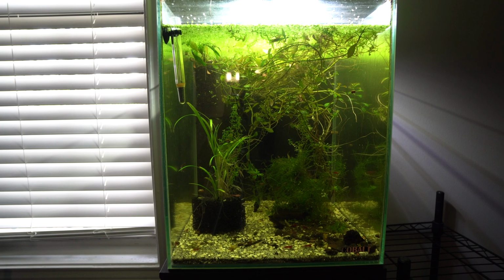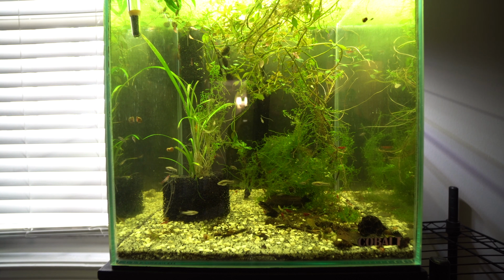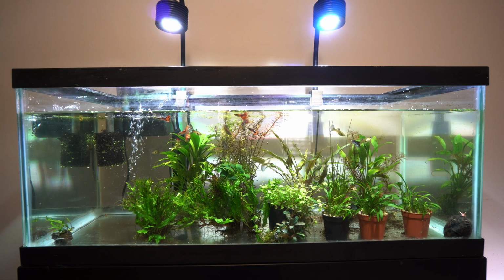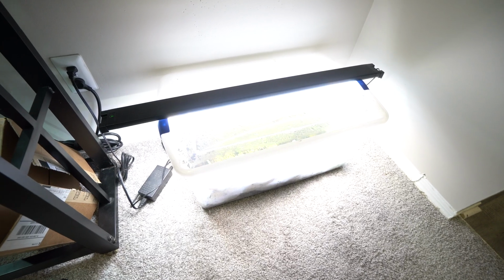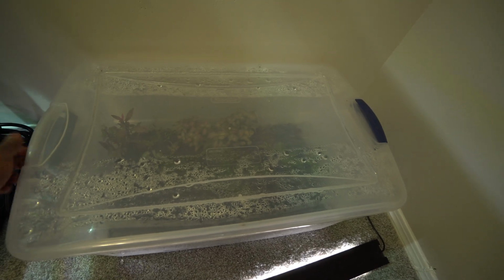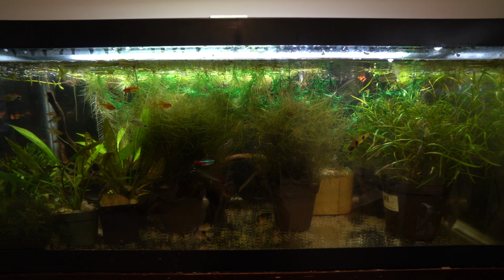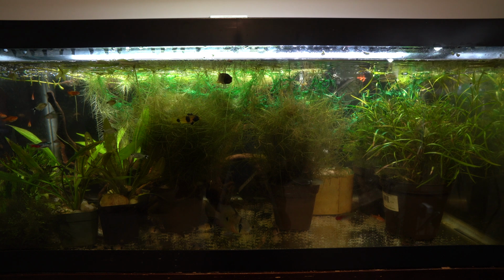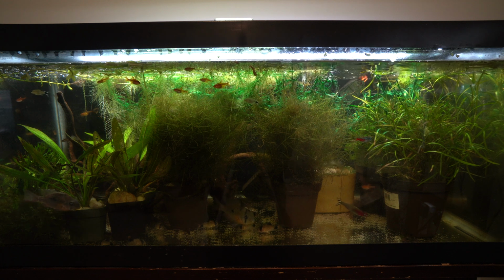All my aquariums - Post Move Update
Link to the planted tank LED: